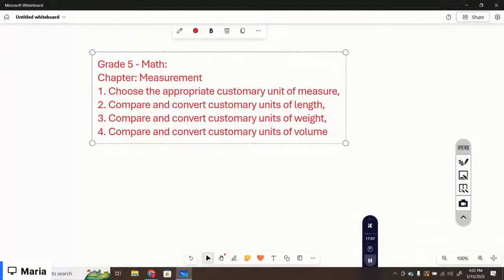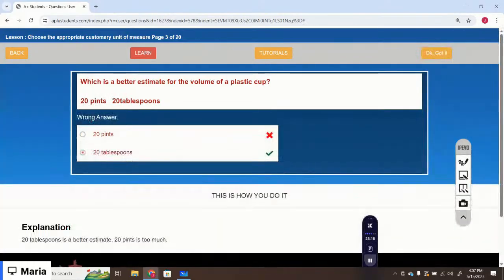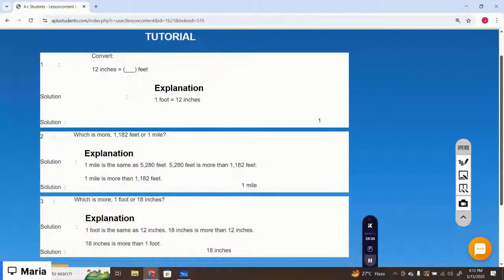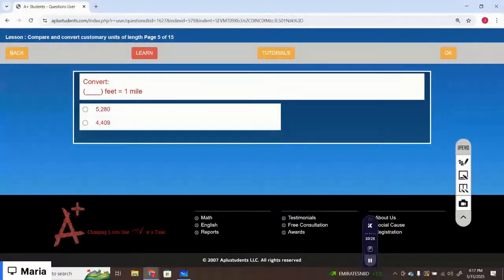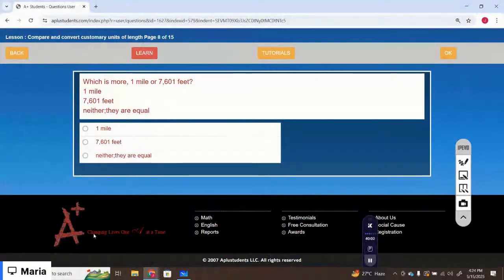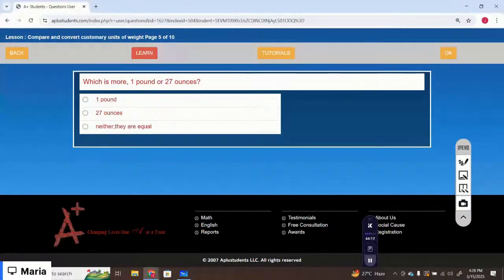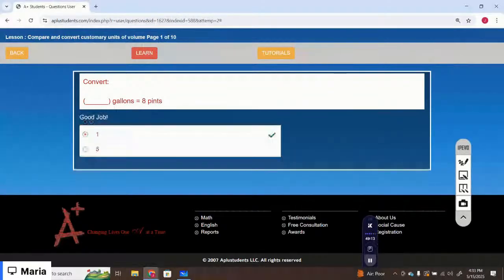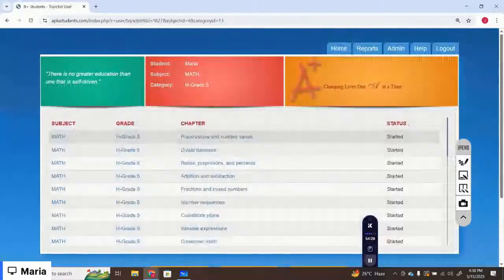Grade 5 - Math: Measurement